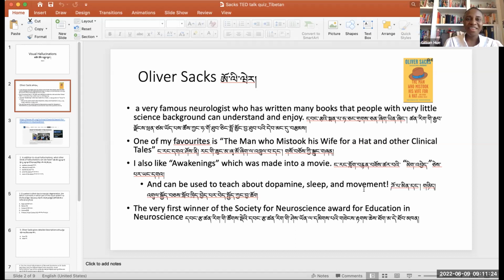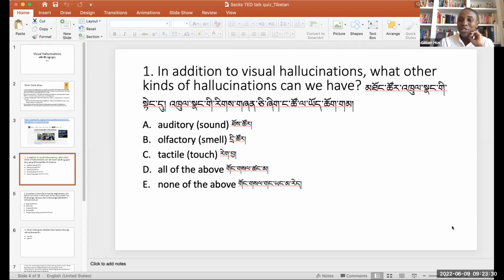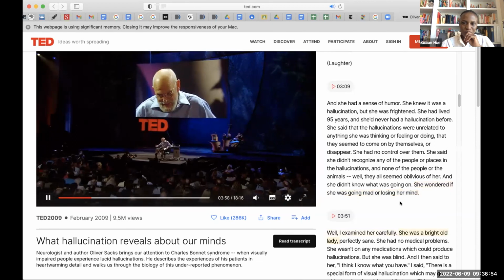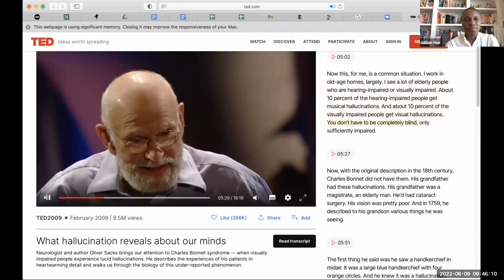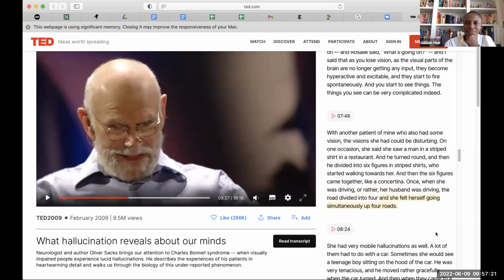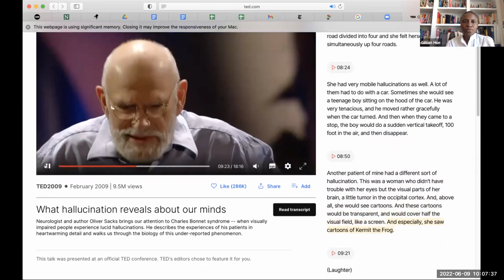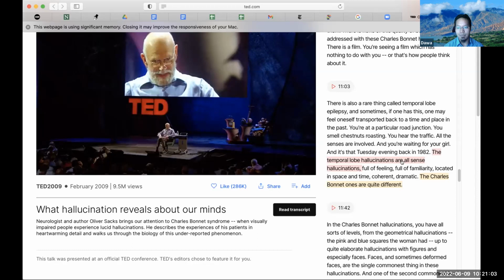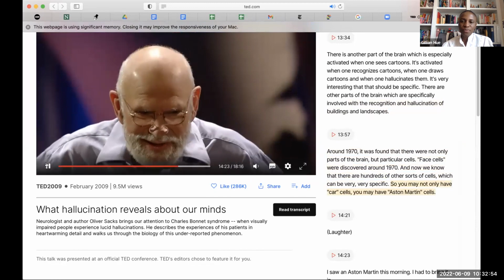Neuroscience Day 6 Session 1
Unit - Neuroscience
Year One - Day 6 Session 1
Topic : Visual Hallucination

ཨེ་མོ་རི་དང་བོད་ཀྱི་ཚན་རིག་ལས་རིམ་གྱི་དབྱར་ཁའི་སློབ་འཁྲིད་རིག་པའི་ཟབ་སྦྱོང་། ༢༠༢༢
སྡེ་ཚན། དབང་རྩ་ཚན་རིག
ལོ་རིམ་དང་པོ། ཉིན་དྲུག་པ། སློབ་ཐུན་དང་པོ།
བརྗོད་གཞི། མཐོང་ཚོར་འཁྲུལ་སྣང་།